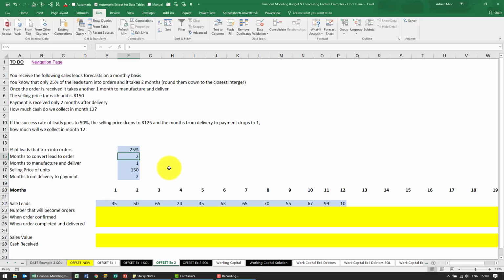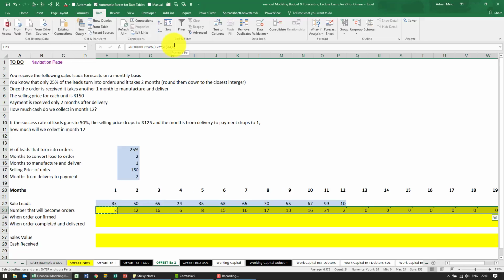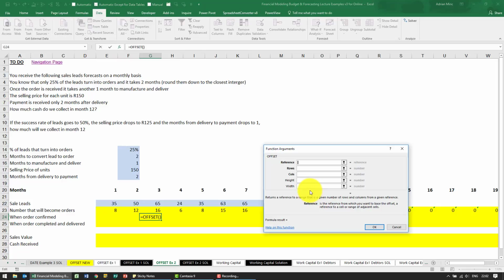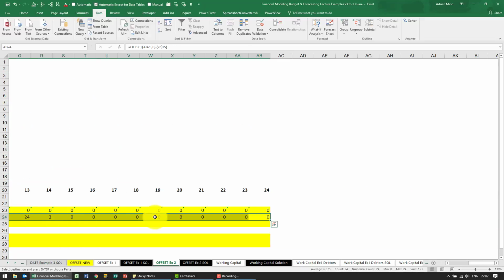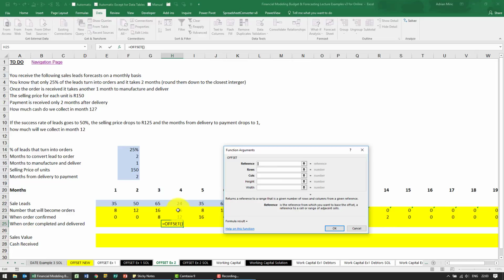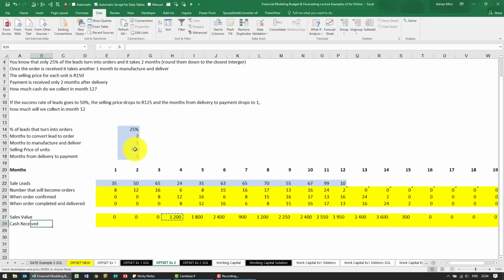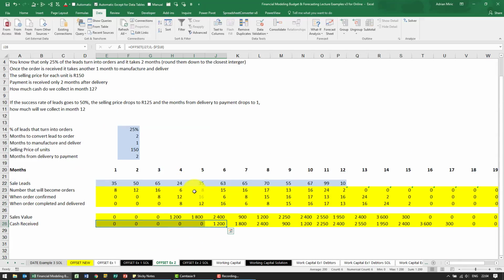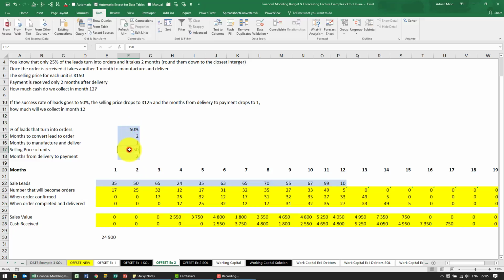Cash conversion cycle calculator in Excel- from lead to cash receipt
Build a flexible cash conversion cycle in Excel that takes the full sales process from lead generation to cash collection, taking into account time between:
- lead and confirmed order,
- order and manufacture,
- manufacture and delivery and
- finally collection of cash.

⏲Time Stamps
00:00 Sales cash conversion cycle in Excel- lead to cash received
00:06 Number of leads that will turn into orders per month
00:44 Taking months to convert lead into order into account in Excel (variable option)
01:05 IF function is not the correct option, use OFFSET
01:58 Time lag between order placed and product manufactured and delivered
02:50 Sales value - Income Statement revenue amount- not yet cash
03:10 Time lag between sale (income statement) and cash collection
03:51 Estimate cash receipts based on flexible cash conversion cycle inputs